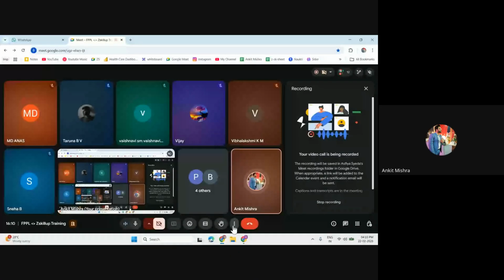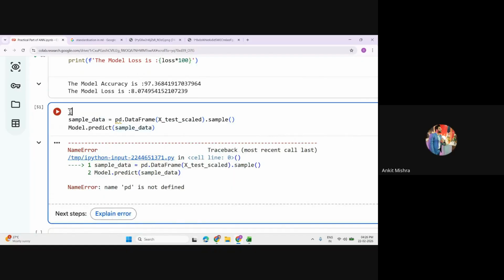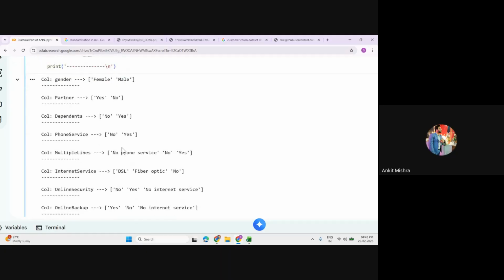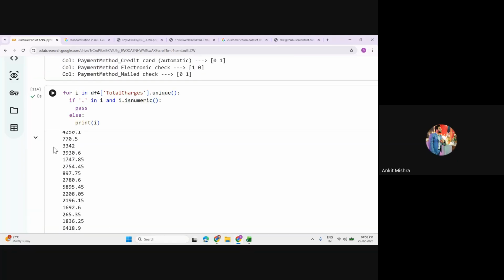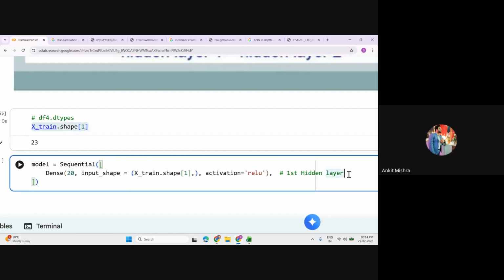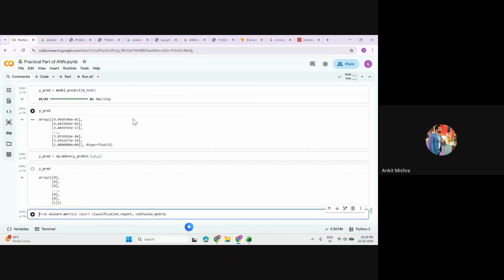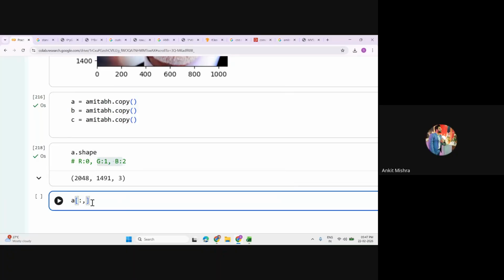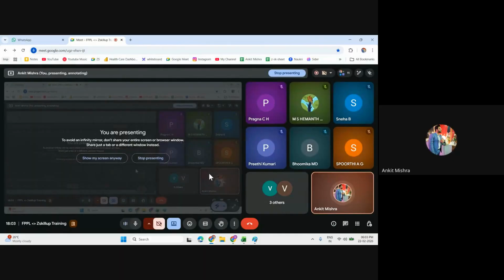Deep Learning Practical 🤯 ANN + Real Project | Customer Churn Prediction + CNN Intro | Day 17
In this session, we go deeper into Deep Learning Practical Implementation and introduce Convolutional Neural Networks (CNN) 🔥

You will learn how to build powerful ANN models and understand how CNNs process image data.

🔥 What You’ll Learn in This Video:
🧠 ANN (Deep Learning Practical)
Improving ANN performance using:
StandardScaler vs MinMaxScaler
Building ANN for:
Breast Cancer Prediction
Customer Churn Prediction
Handling real-world dataset:
Missing values
Categorical encoding (One-Hot Encoding)
Model Evaluation:
Accuracy
Confusion Matrix
Classification Report
Visualizing:
Training vs Validation Loss
Accuracy graphs
🖼️ CNN (Introduction)
What is Convolutional Neural Network (CNN)
How images are stored (Pixels & RGB channels)
Understanding:
Convolution Operation (Filters/Kernels)
Pooling (Max & Average Pooling)
Feature extraction using CNN
How CNN connects with ANN for classification
⏱️ Timestamps (Chapters)

00:00 - ANN Recap & Scaling (MinMax vs StandardScaler)
12:58 - Model Evaluation & Predictions
19:01 - Customer Churn Dataset (EDA + Preprocessing)
55:50 - ANN Model Training (Churn Prediction)
1:18:13 - Training Visualization (Loss/Accuracy Graphs)
1:27:46 - CNN Introduction (Images & Pixels)
1:35:00 - Convolution Explained
1:45:00 - Pooling (Max & Average)
1:53:25 - Summary & Next Steps

ML engineers
Anyone learning ANN & CNN

By the end of this video, you will:

✅ Build ANN models on real-world datasets
✅ Perform data preprocessing like a pro
✅ Evaluate models using advanced metrics
✅ Understand CNN fundamentals clearly
✅ Prepare for Computer Vision & Deep Learning roles

📌 Powerful Insight

👉 In real-world AI:

Data cleaning = 50% work 🔥
Model training = 20%
Optimization + understanding = 30%

👉 And for images:

ANN ❌
CNN = Best choice ✅
🚀 What’s Next?

👉 Day 18: CNN Implementation (Image Classification Project)
👉 Build real-world deep learning models